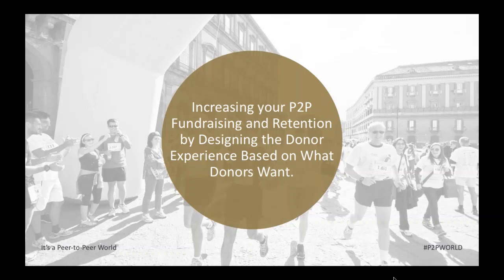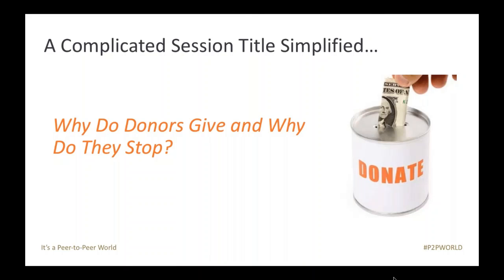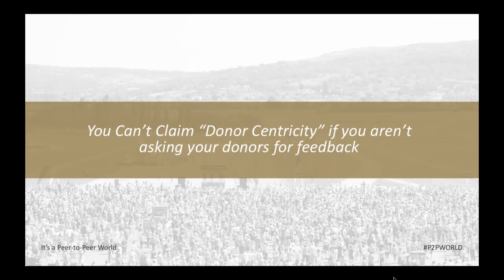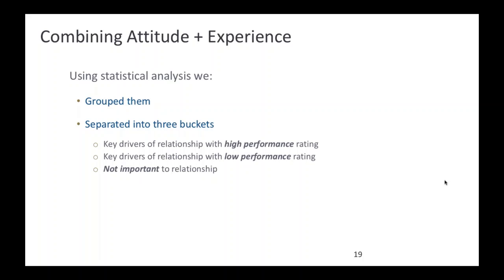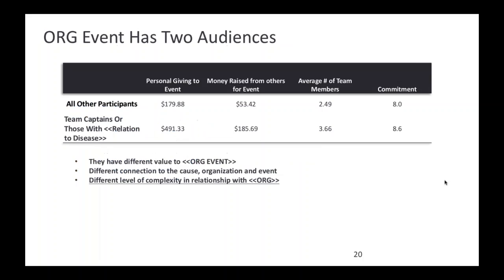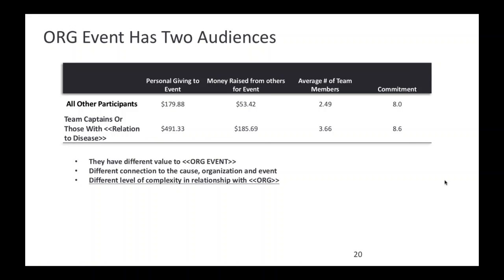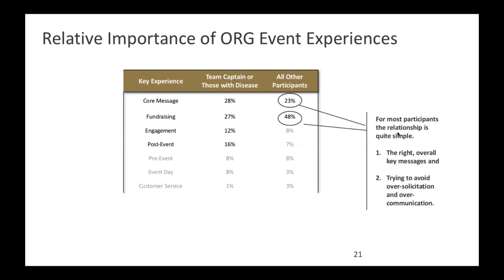Designing your peer-to-peer donor experience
You can increase your P2P fundraising and retention by designing your donor experience.  Here's how.